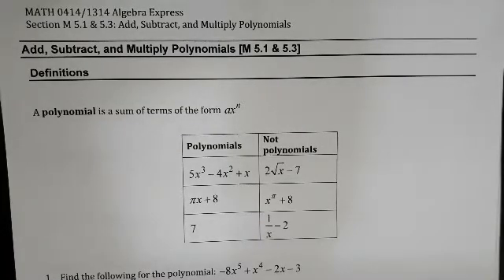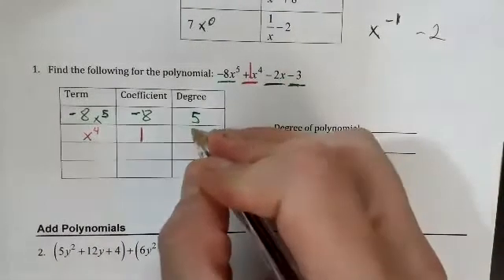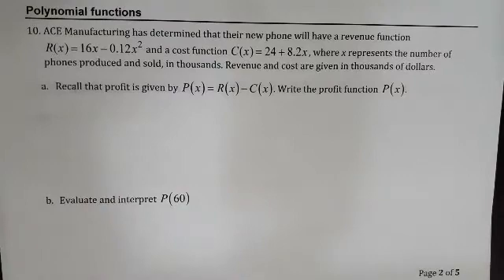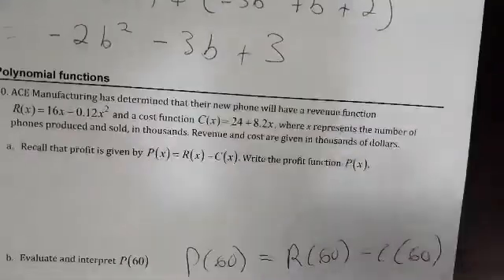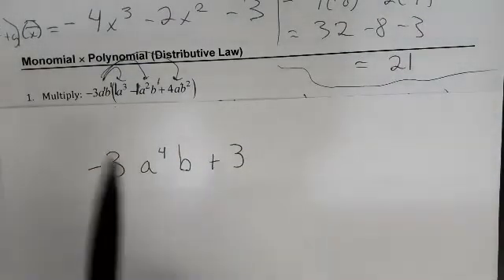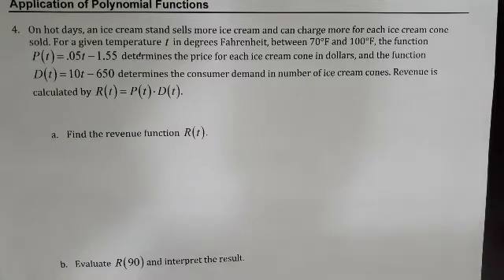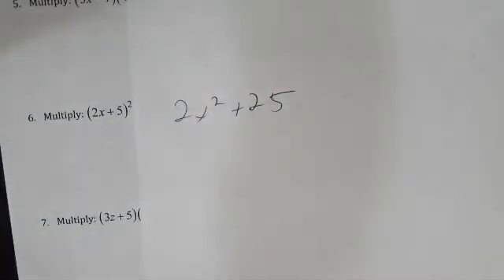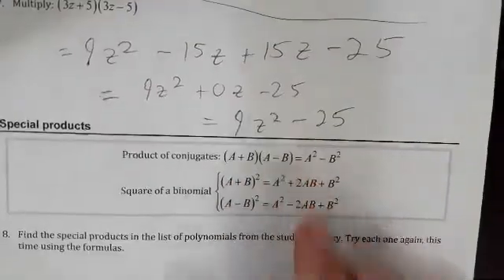Algebra Express Marecek 5.1 & 5.3